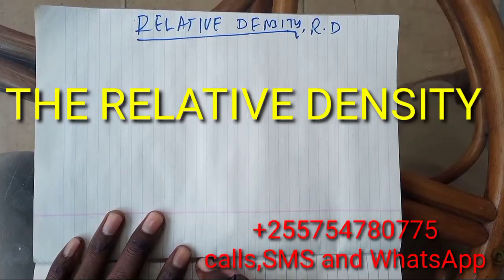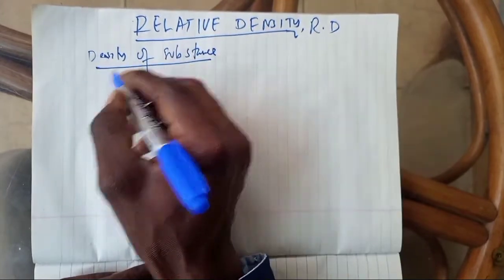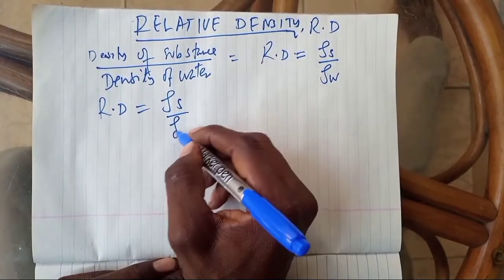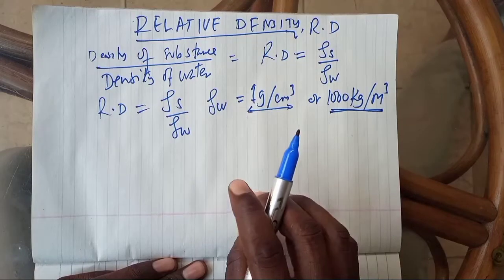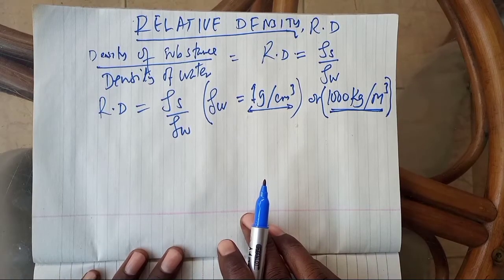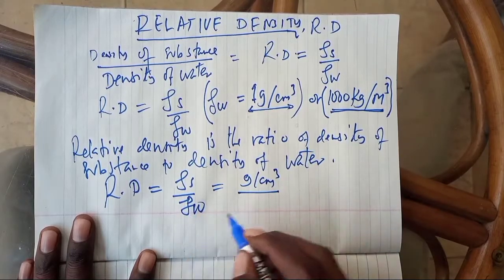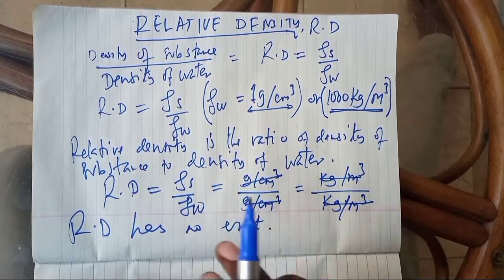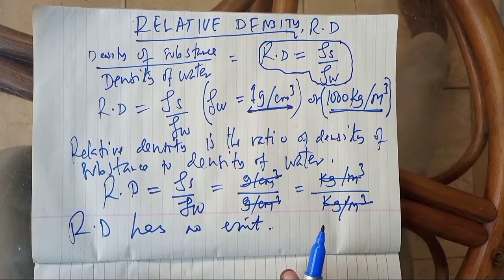RELATIVE DENSITY {formula & explanations}.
Relative density, formula and explanations.